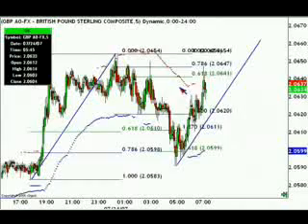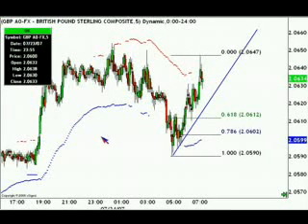Forex Training: 07-24-07 - 50 pips on the British Pound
From our live training room; we review a pattern in the British Pound, showing how the call in the live room as well as last weeks breakout lesson led to a big winner for 50+ pips.  See how these breakout techniques and visual price pattern strategies can work for you, regardless of your market or time frame.